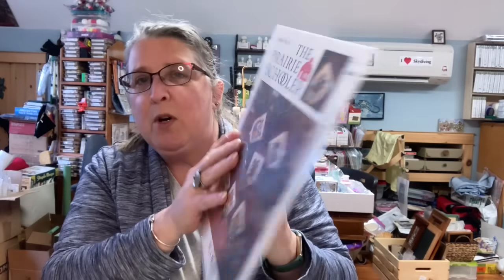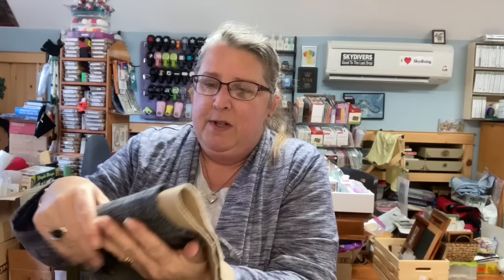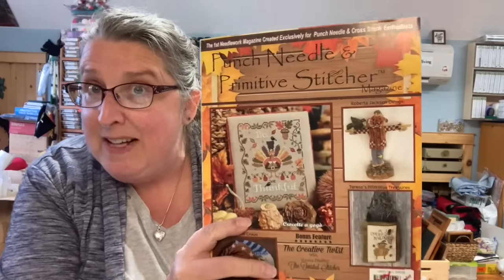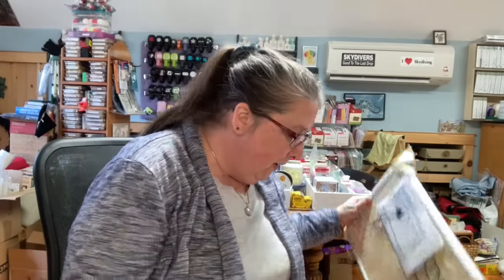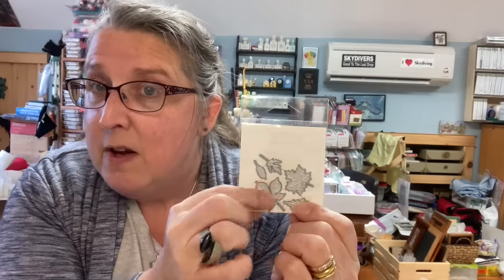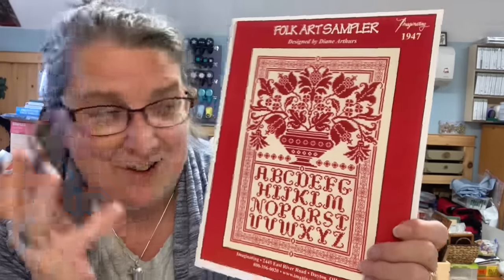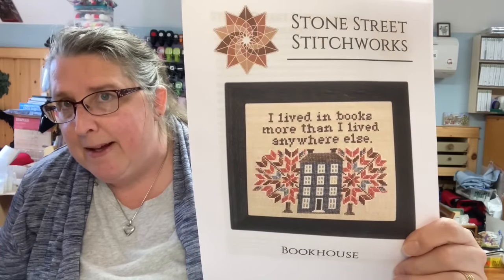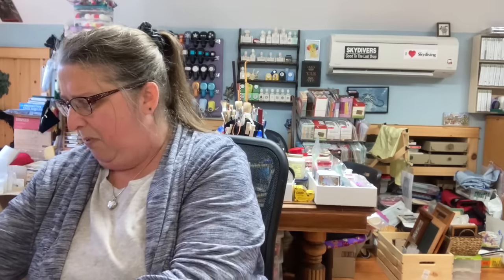Flosstube#62- The Northwoods Stitcher: Cross stitch finishes, starts, progress & dreams!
Cross stitch finishes, starts, progress & dreams!  Oh, and Happy mail!